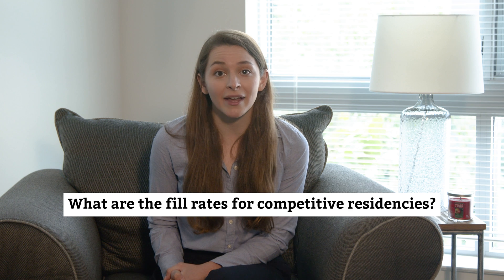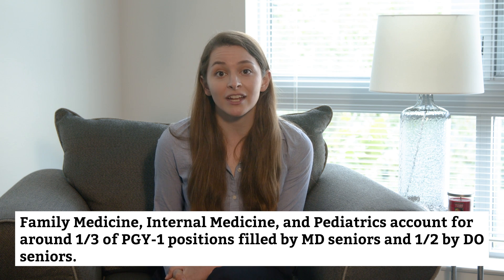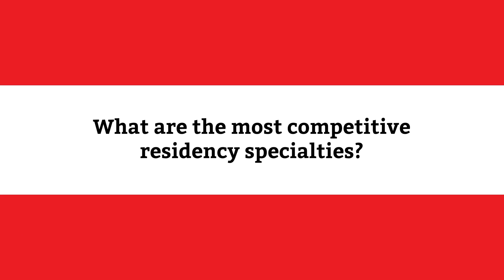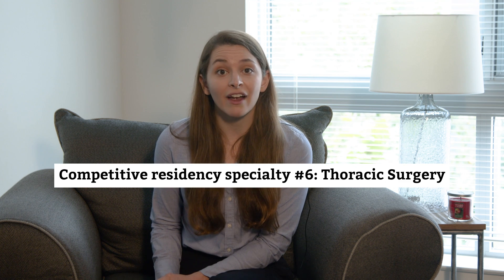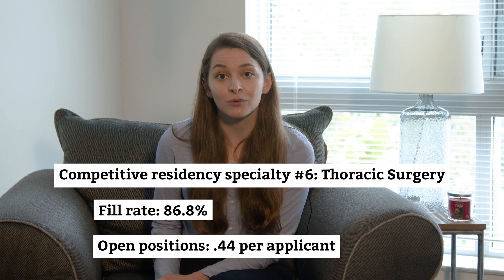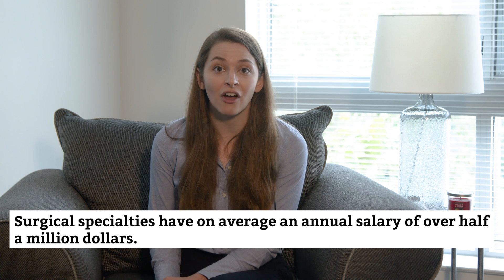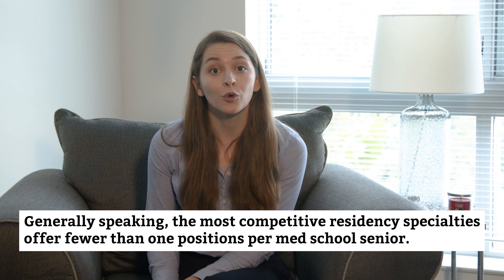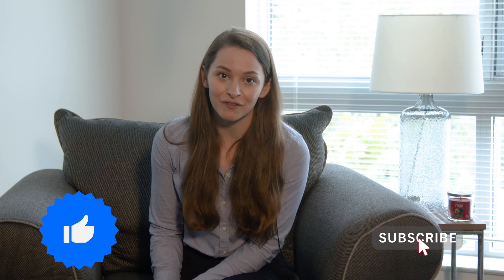The MOST COMPETITIVE Residency Specialties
In this video, we'll talk about the most competitive residency specialties.

If you’re currently in medical school, you’ve probably given some thought to which specialty you’d like to pursue and why. Lots of different factors go into this important decision, like salary, work-life balance, and, of course, your interests.

Another factor that sometimes gets overlooked: the competition to enter certain specialties, which can vary significantly.

In this video, we'll share which residencies are the most competitive to match with and the reasons why.

📝 Looking for medical residency personal statement essay examples? Click here to access over 30 of them, with in-depth analyses of why they work.

TIMESTAMPS
[00:00] - Introduction
[00:38] - Overview
[01:11] - How competitive is the residency match?
[03:02] - What are the fill rates for med school residencies?
[04:17] - What are the most competitive residencies?
[08:30] - Why are certain residencies more competitive?
[11:33] - What Step scores do you need to match into a competitive residency?
[12:35] - Final thoughts